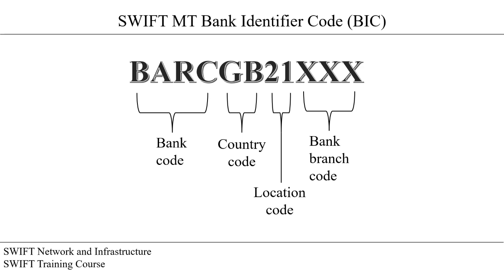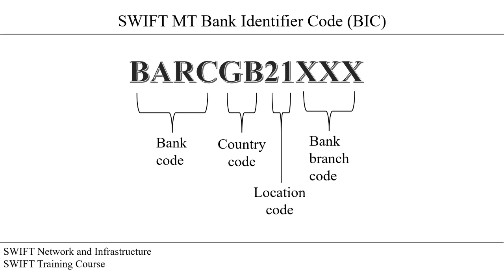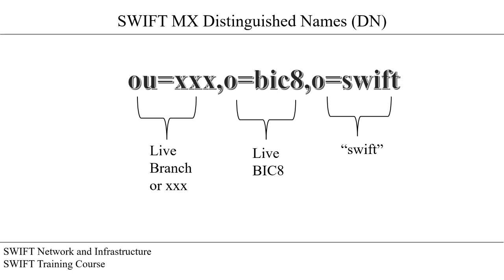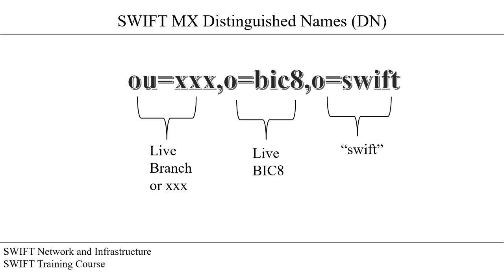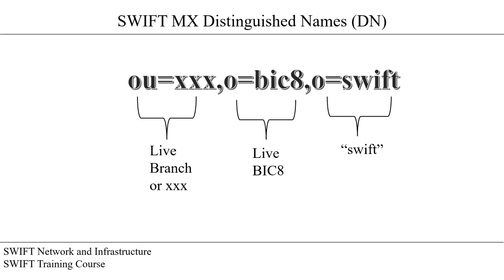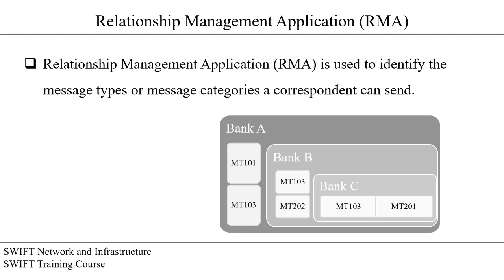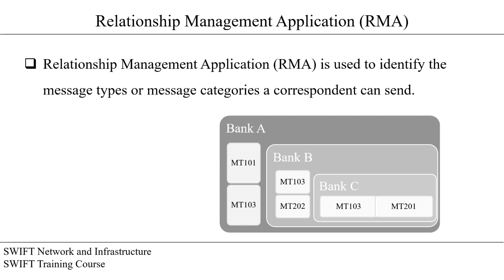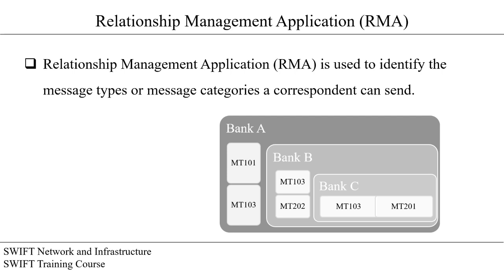What is SWIFT? | SWIFT BIC | SWIFT ISO 20022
Understand the concepts of a Swift BIC (Bank Identifier Code) and a Swift DN for an MX message ISO 20022.  Distinguish between a BIC format for a Swift FIN service and a DN format for a Swift InterAct service. You can get the full course from Udemy with details below.

Course title: Master the basics of SWIFT Network and Payments

Learning objectives
💡Gain the understanding of Swift and distinguish between the SWIFT services
📕Learn the Swift message types and differentiate between MT and MX (ISO 20022) messages
💡Gain knowledge of typical payment flow with Swift and identify the associated messages
📕Learn the overview of Swift Network and gain knowledge of its operation in the financial industry